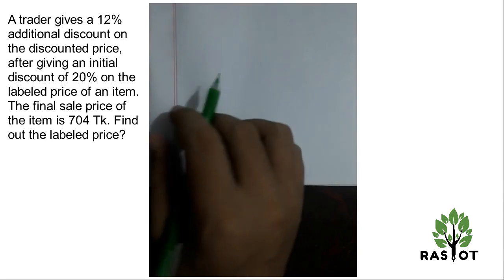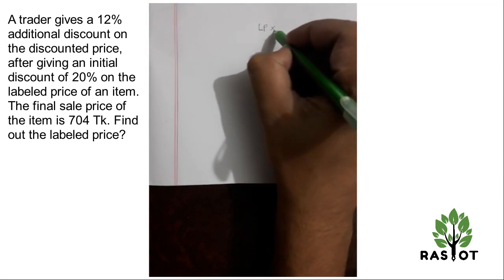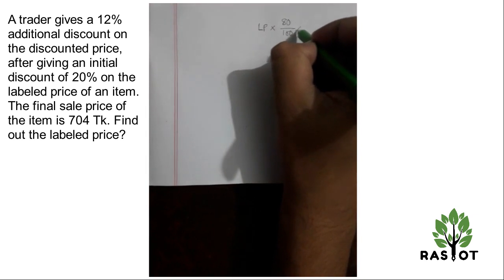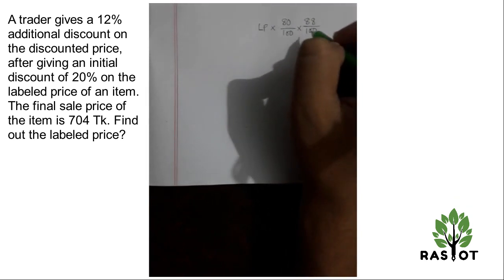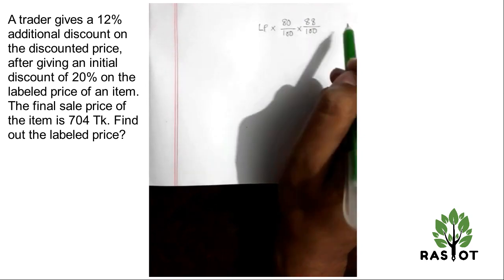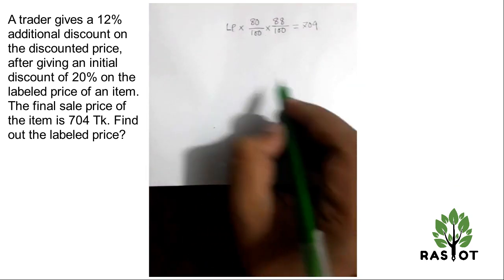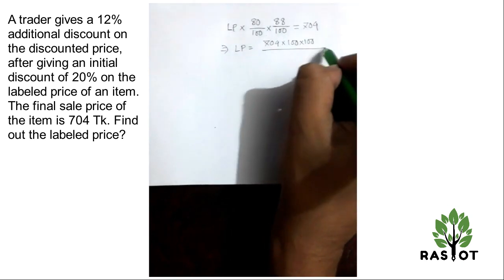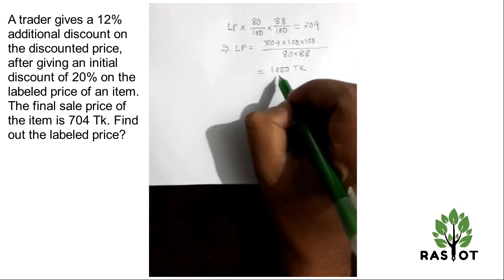Solved Problem: Percentage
A trader gives a 12% additional discount on the discounted price, after giving an initial discount of 20% on the labeled price of an item. The final sale price of the item is 704 Tk. Find out the labeled price?

A. 920 Tk.
B. 1200 Tk.
C. 1500 Tk.
D. 1000 Tk.
E. 800 Tk.